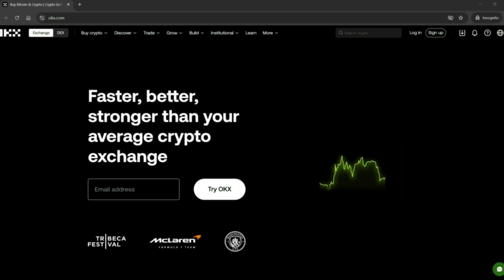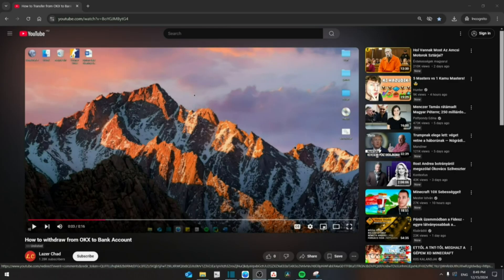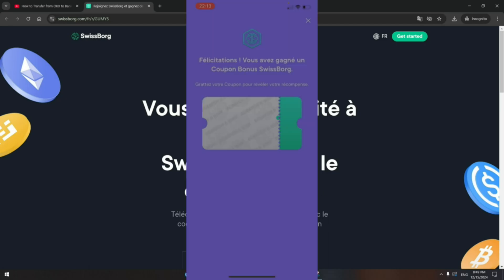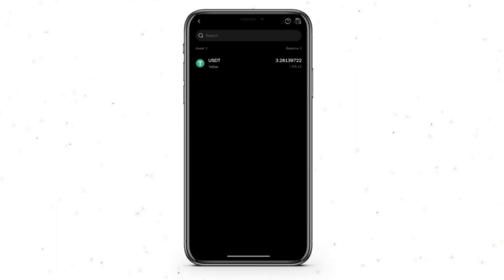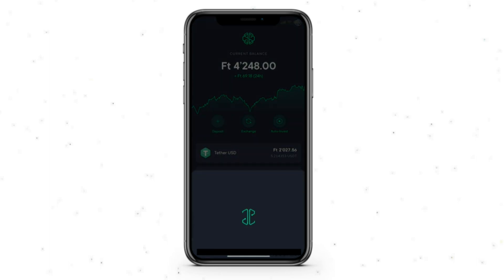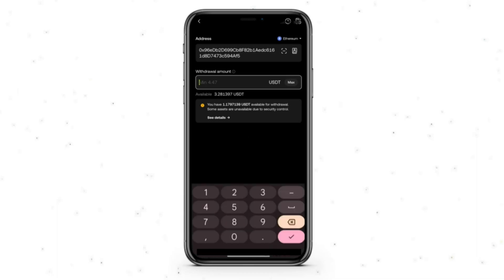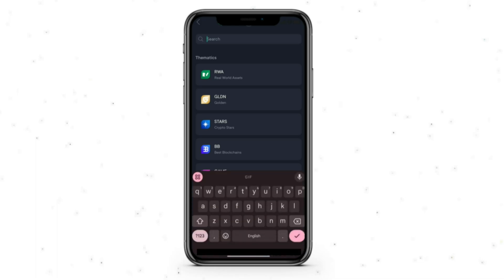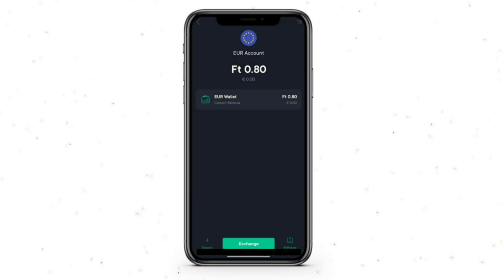How To Withdraw From OKX Wallet - Full Tutorial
In this video, I show you how to withdraw from OKX wallet step by step. You'll learn the process of transferring your funds securely to a bank account or another exchange like Binance. Watch to master OKX wallet withdrawals and manage your crypto assets effortlessly.

00:00 Introduction
00:10 How To Withdraw From OKX Wallet